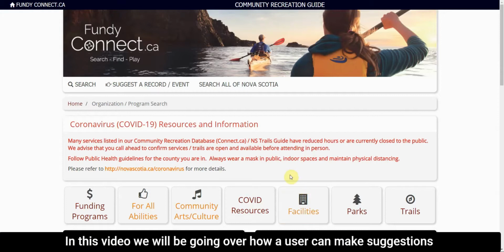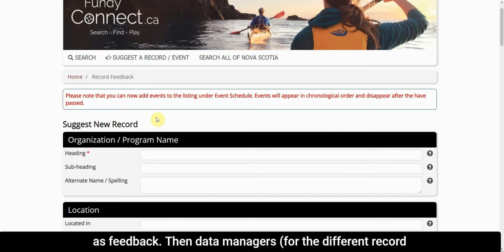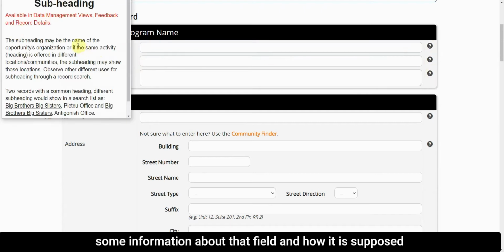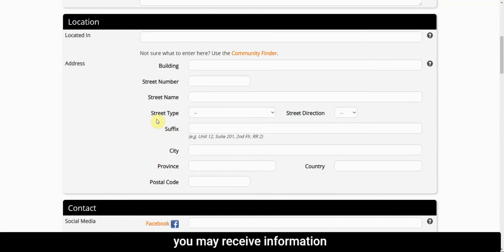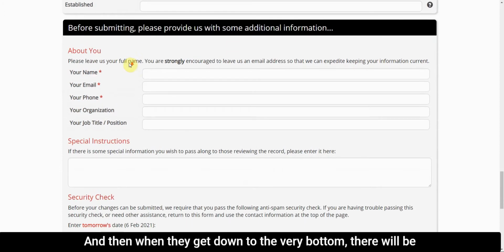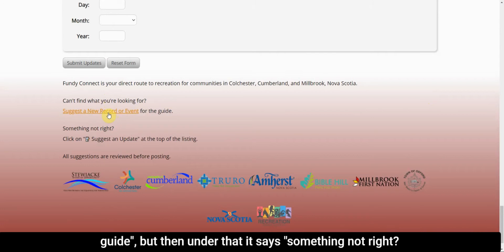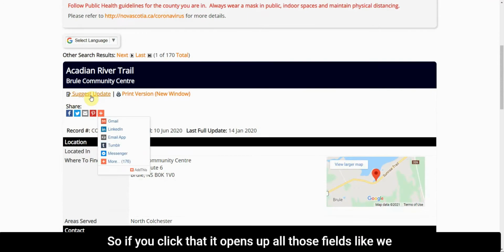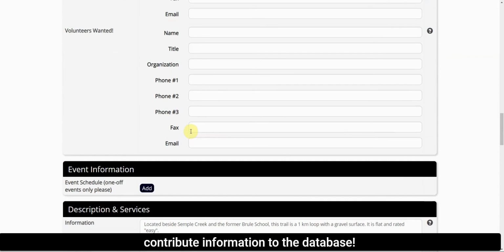Fundy Connect User Experience: Suggesting Records and Updates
This video provides an overview of how users of fundyconnect.ca can recomend new listings for the Recreation Guide or suggest updates to existing records.